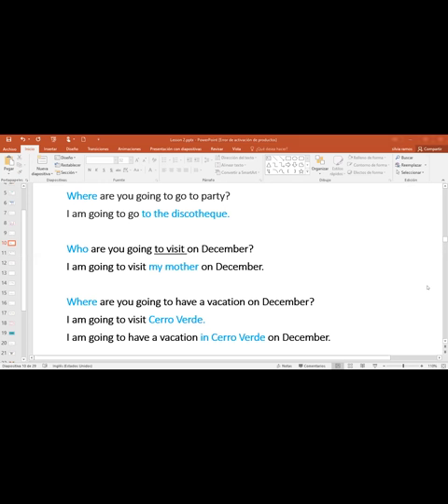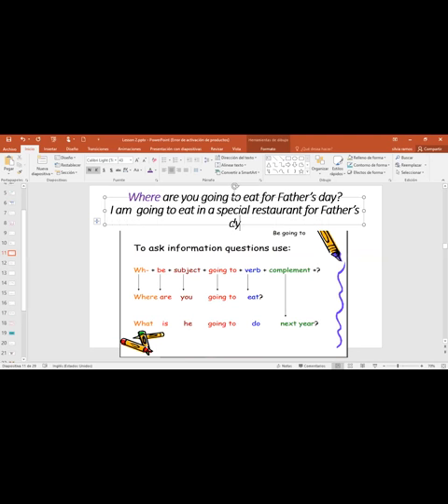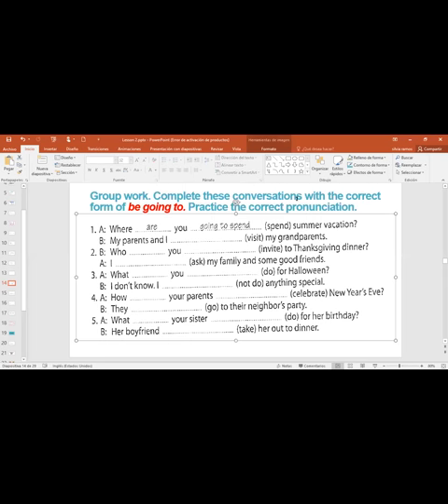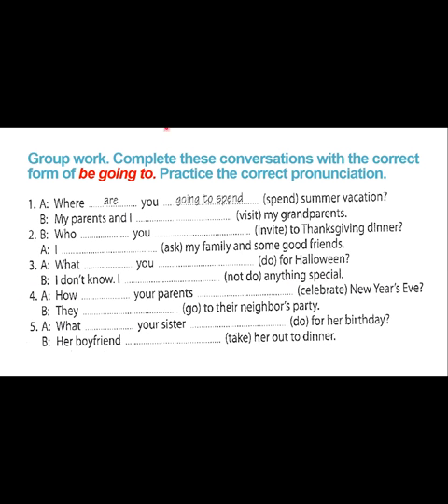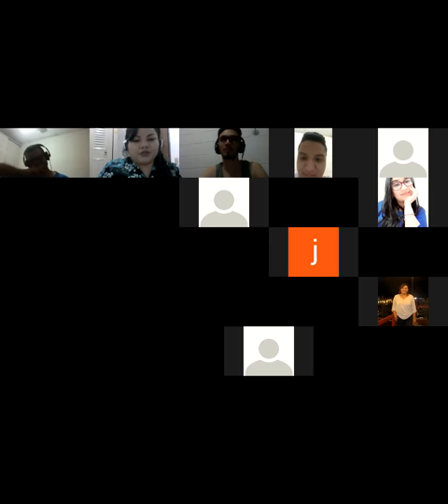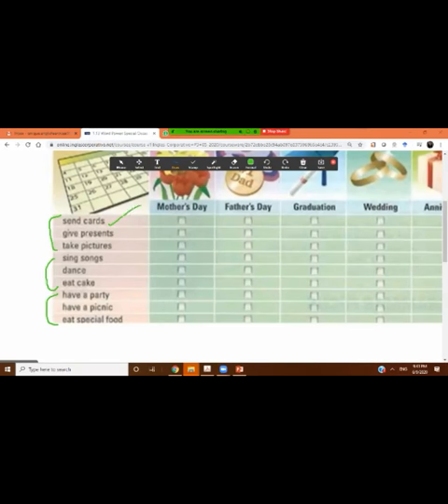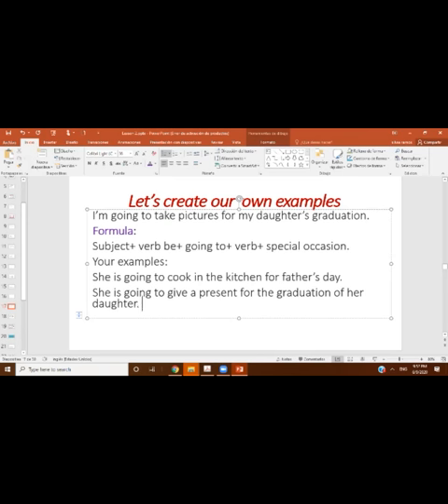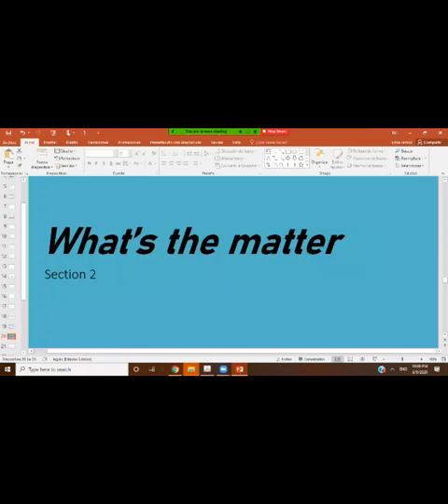Ingles Corporativo-Special_Occassions_BeGoing_To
Be going to:
Special Occassions